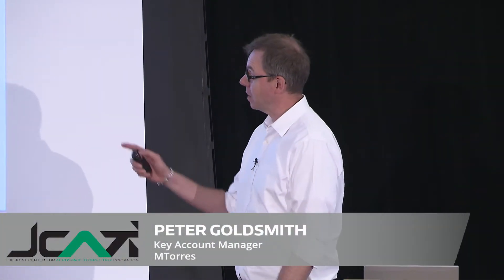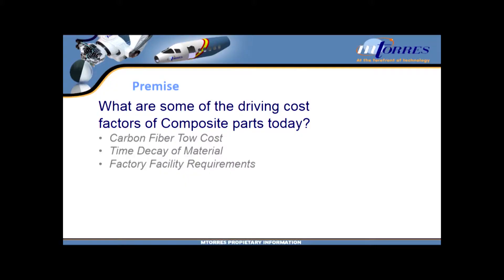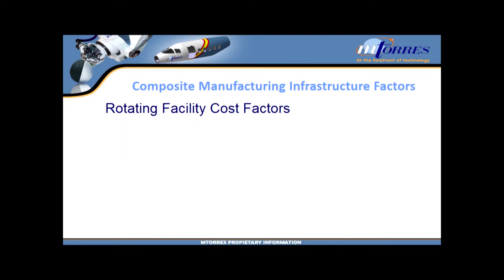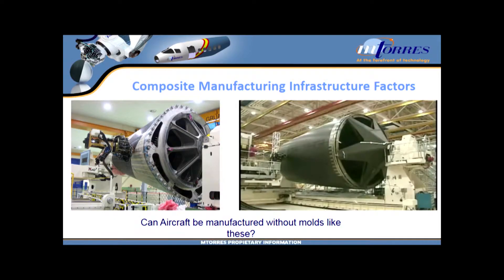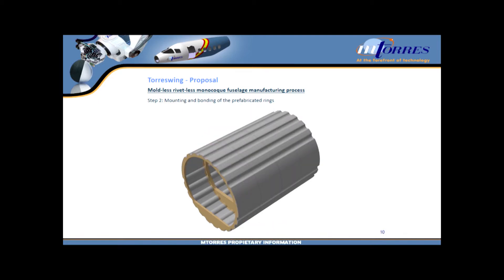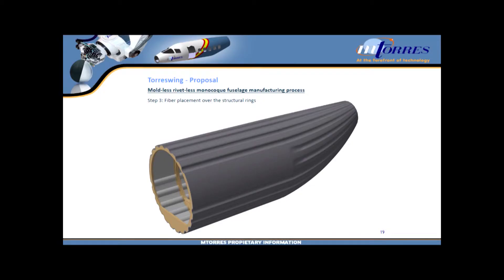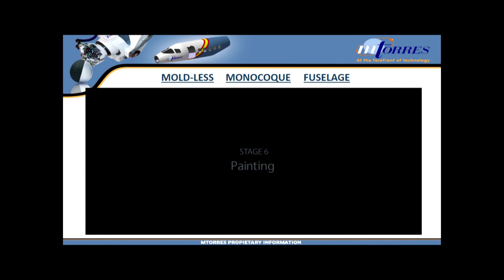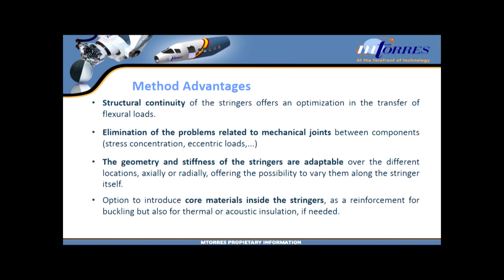Mold-less Monocoque Process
Peter Goldsmith, Key Account Manager for MTorres, discusses composite material construction at the 2019 JCATI symposium.